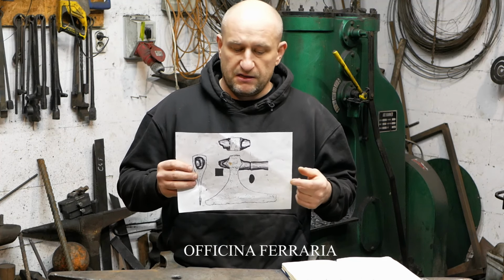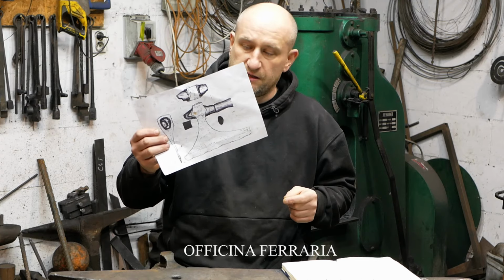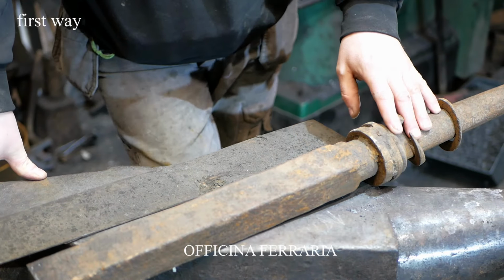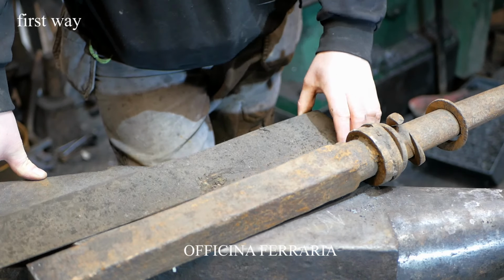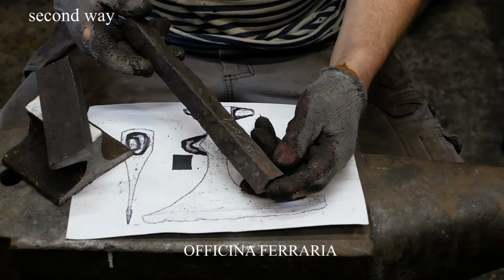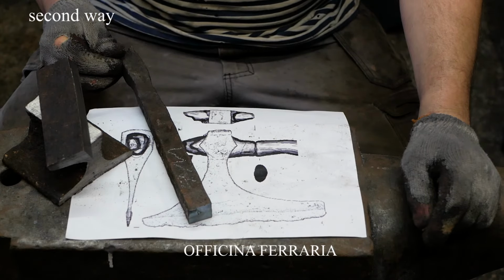Forging Viking age combat axes.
In this episode of the Scrap Metal Replica I show two ways of forging of the replica of the Viking age archaeological find from Poland. As usual I to forge it use materials I found on scrap yards.